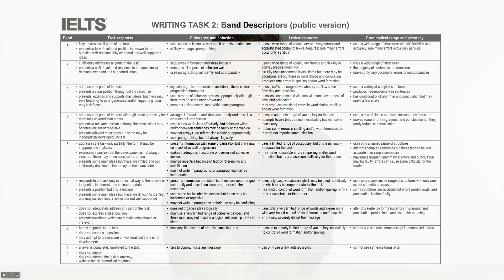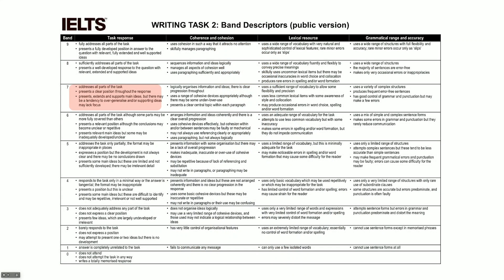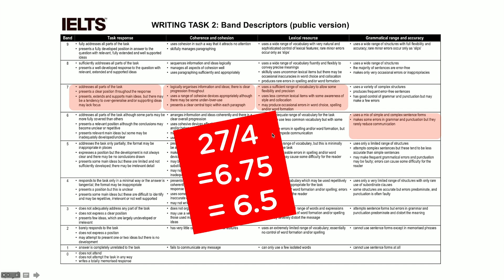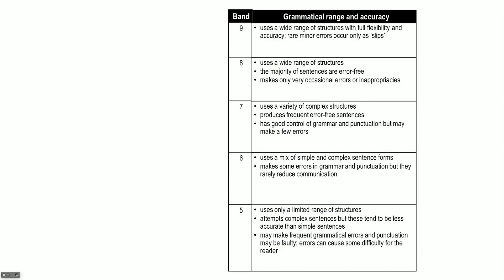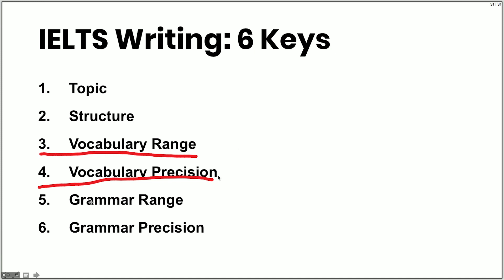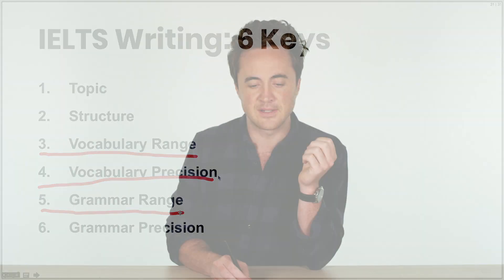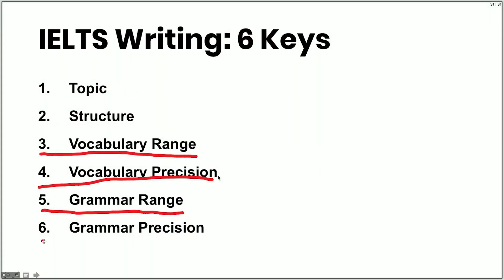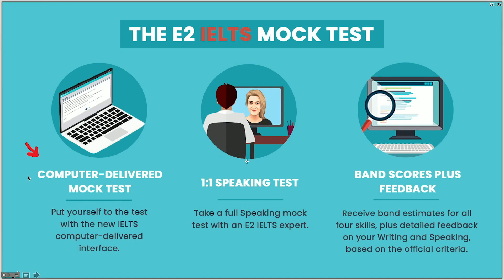The Truth about IELTS Writing Scoring with Jay!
Need to score 8+ in IELTS Writing? WATCH THIS VIDEO! IELTS expert Jay shares 6 Critical Tips to help get a high score in IELTS writing.

for daily classes, self-study materials, practice tests, 1:1 tutorials, feedback and lots more!

🏠 Take your IELTS at HOME by booking your IELTS Online Test

The best way to study for your IELTS is with E2’s IELTS courses:

MORE FREEBIES

IELTS IELTS Practice Exam IELTS Sample Test IELTS Sample Exam IELTS Guided Mock Test
IELTS Writing Mock Test IELT Speaking Mock Test IELTS Practice Test